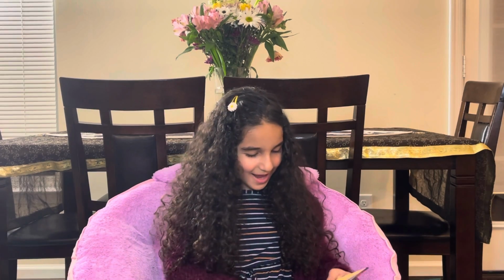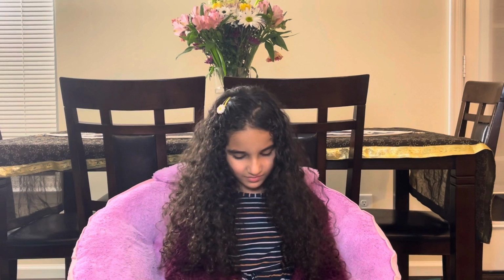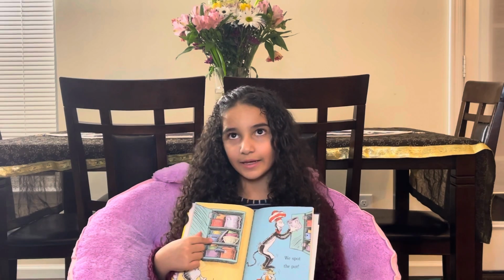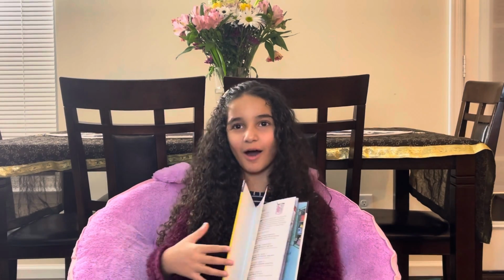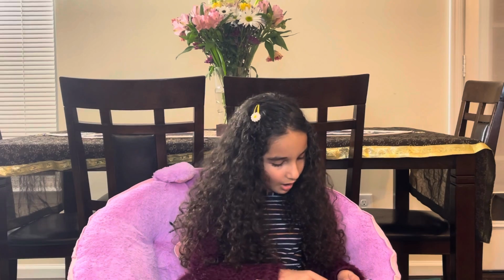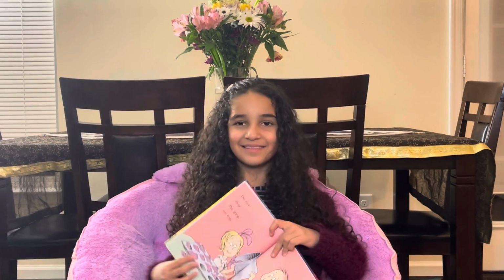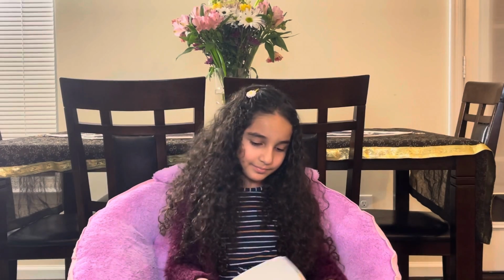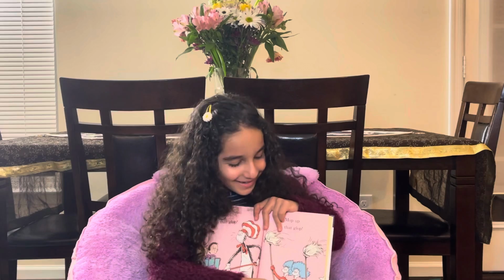Yara reads "Cooking with the Cat" by Bonnie Worth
Look! Look! The Cat wants to cook! Told with simple rhymes and rhythms, this jaunty illustrated tale gives very young readers a taste of the Cat in the Hat's flamboyant cooking skills as he slaps on a Chef's hat and whips up purple cupcakes using some truly odd ingredients!